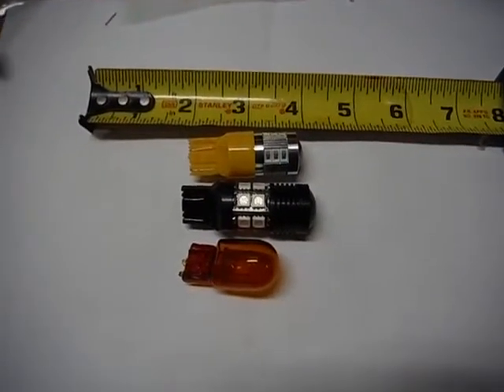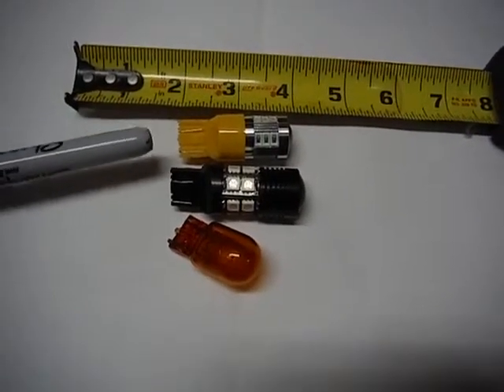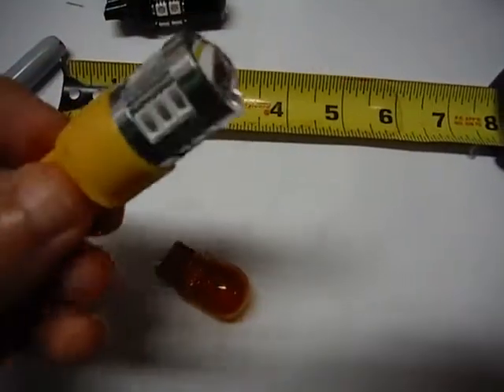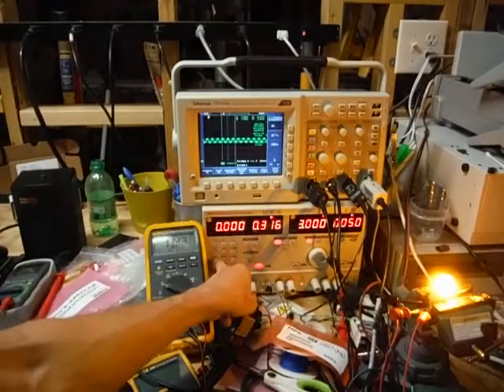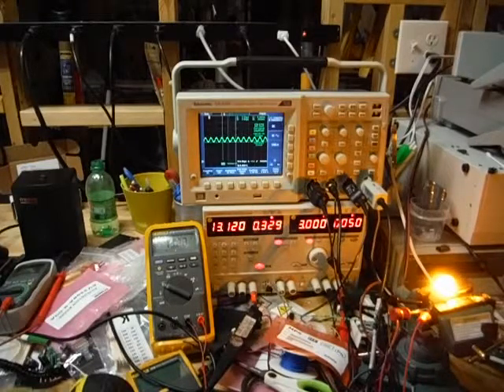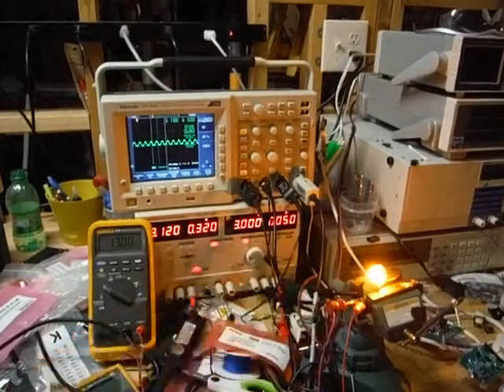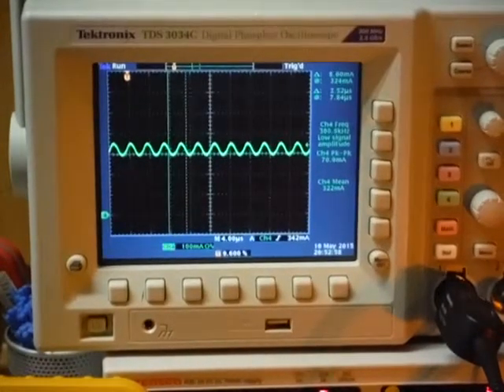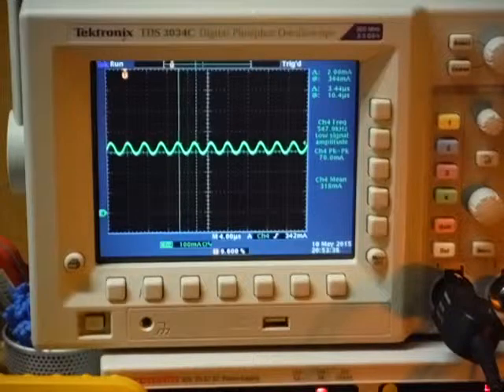7443 7440 LED Tail Light Review, Pt1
18 Samsung SMD LED; ~4W regulated